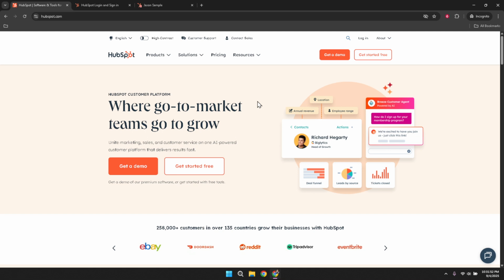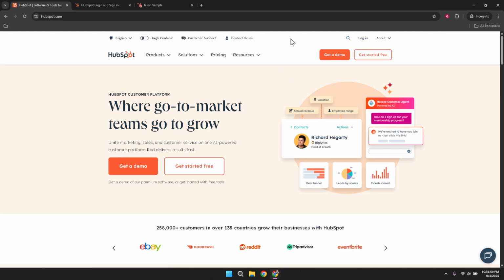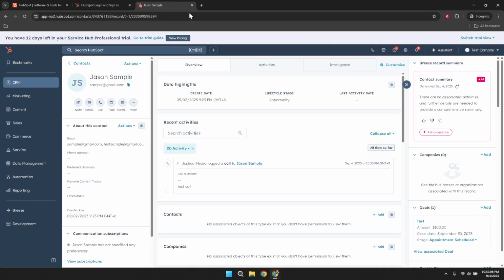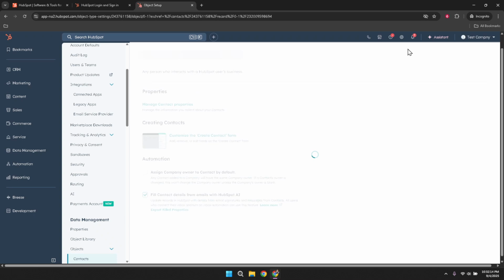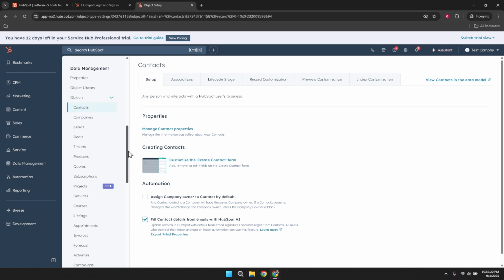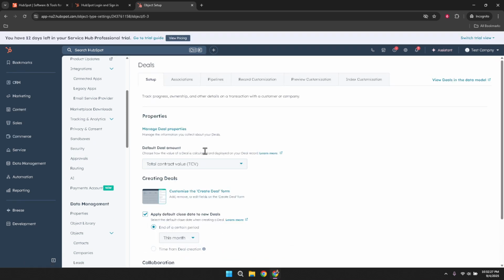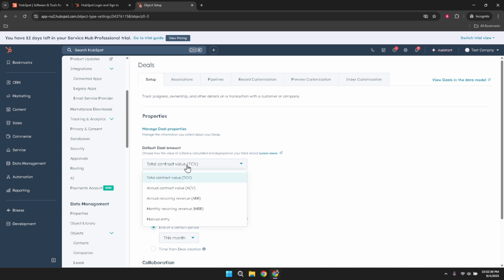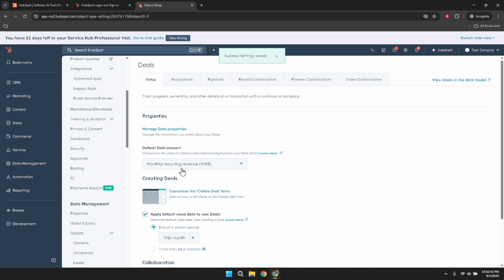How To Track Your Recurring Revenue With Hubspot - [2025 Guide]